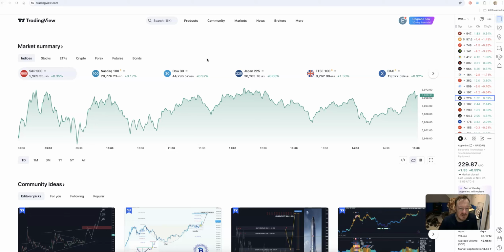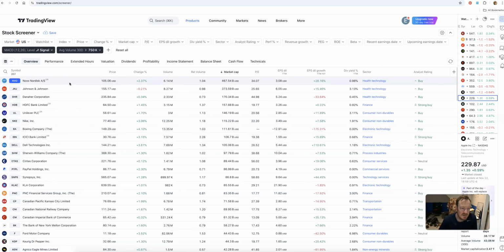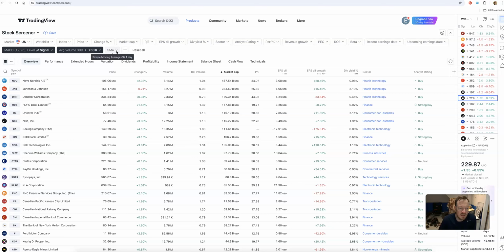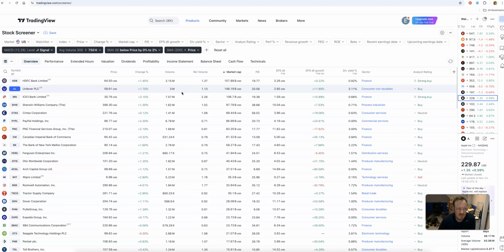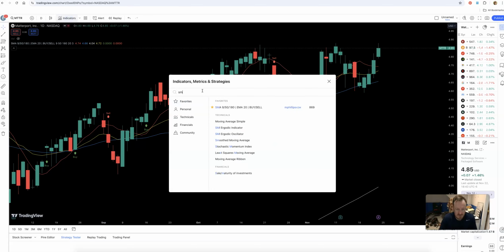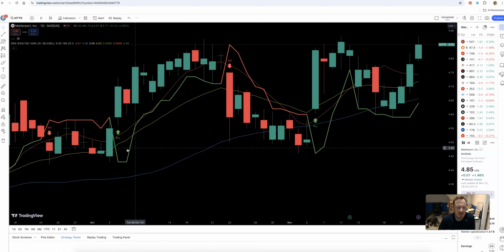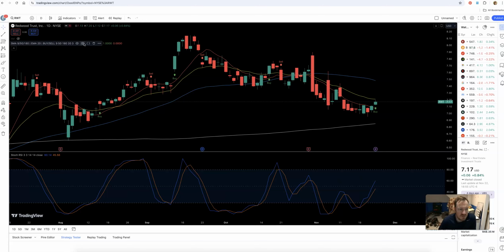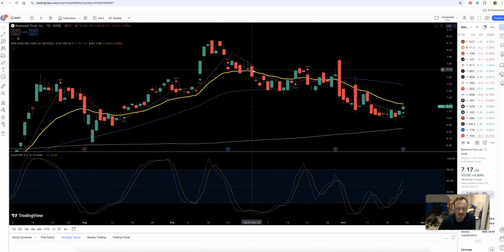All in one indicator to swing trade stocks for free on tradingview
This is a follow up video I show where using the free version of tradingview you can find an all in one indicator to help you swing trade stocks with more accuracy and confidence.  I also show where you can change the settings and make updates.